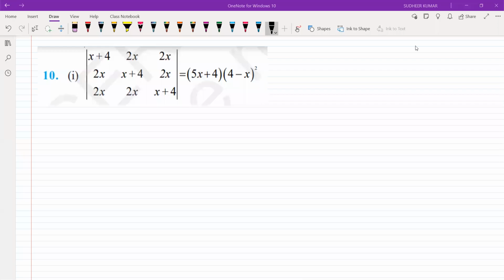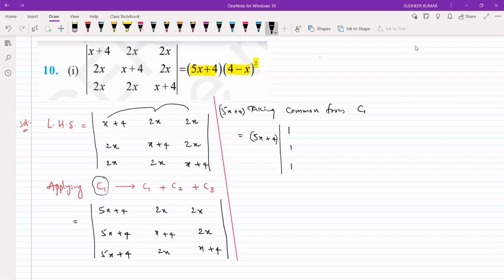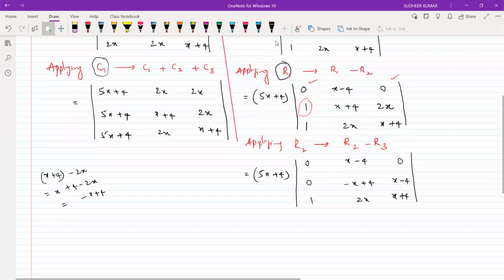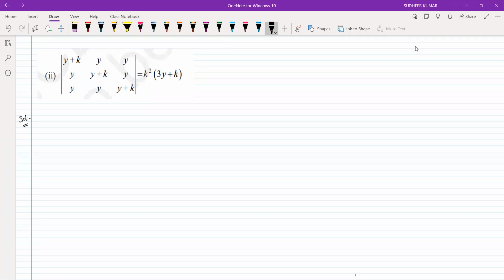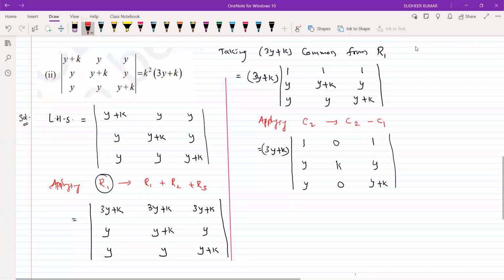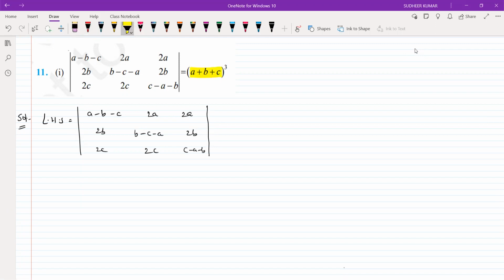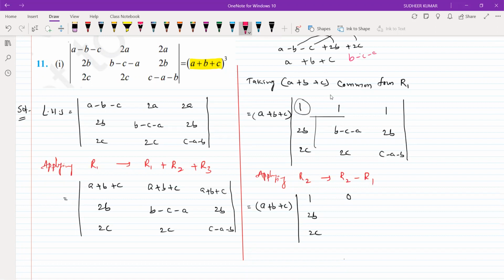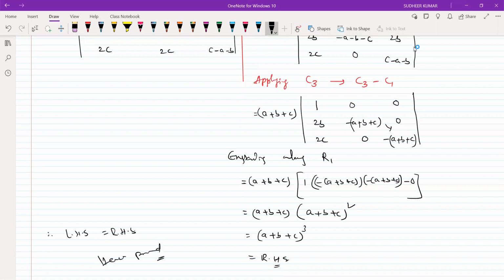GRADE-12 # DETERMINANTS # NCERT